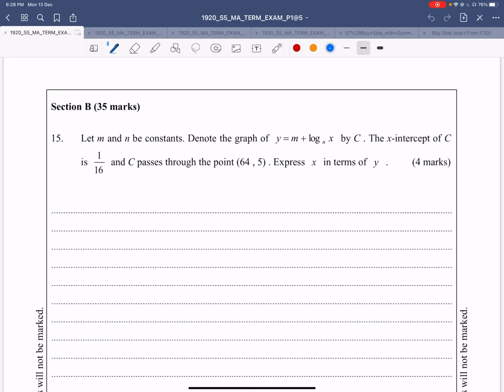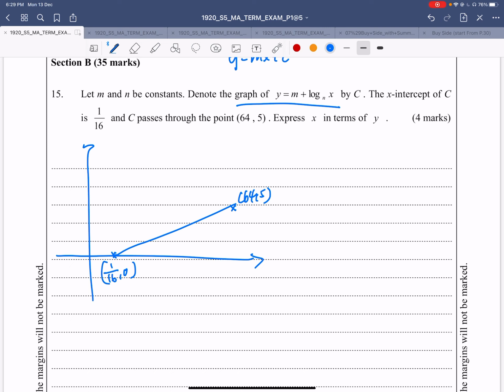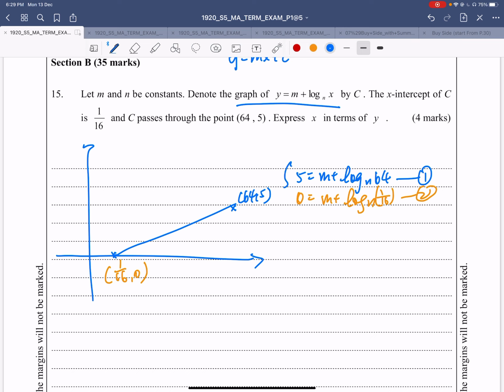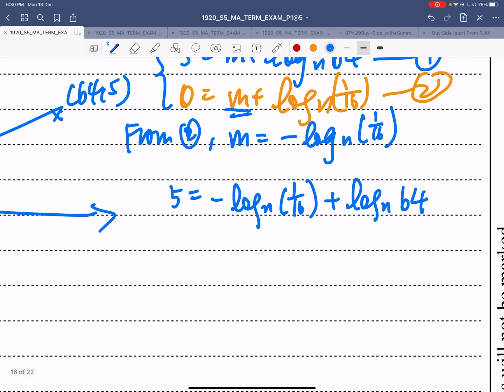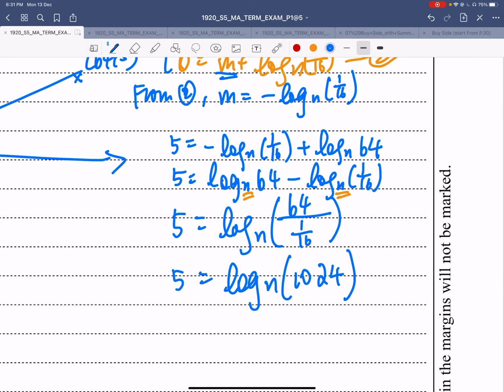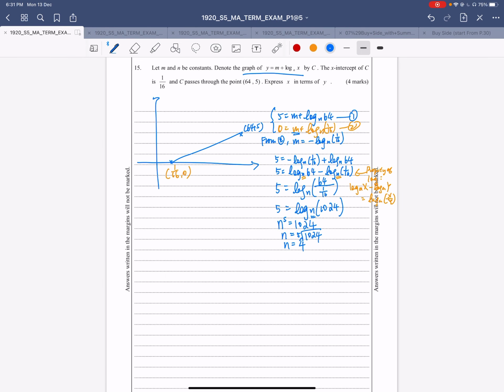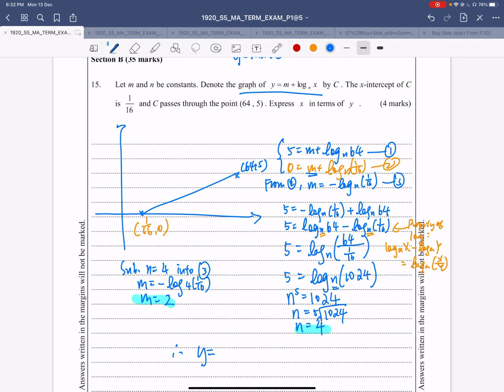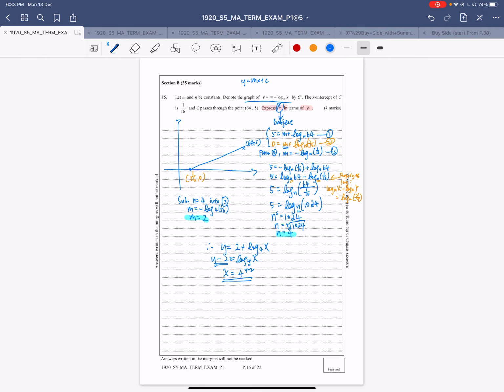1920 S5 TE P1 Q15